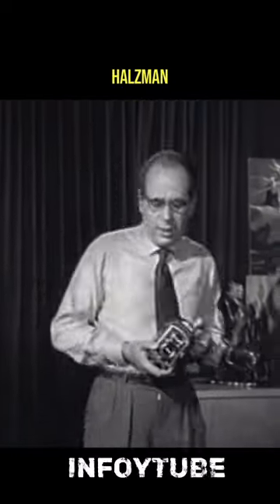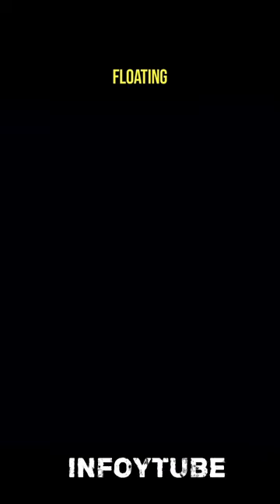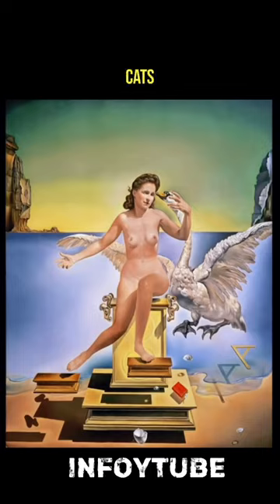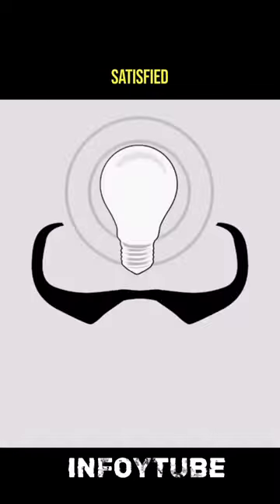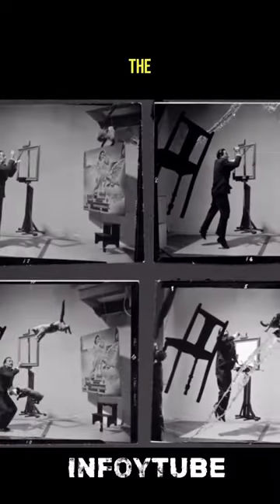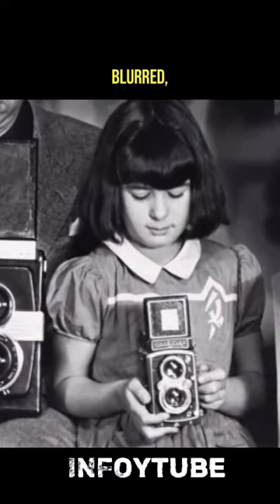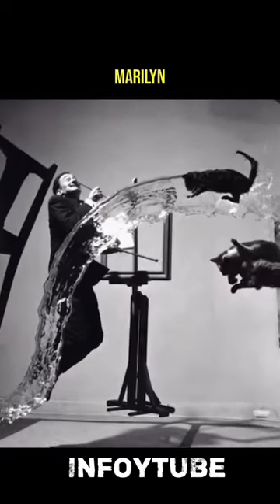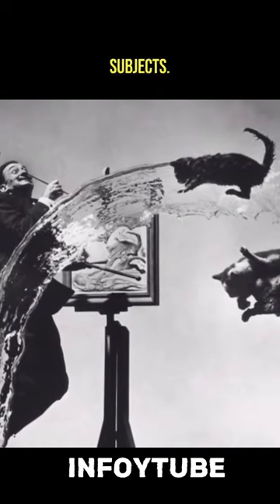Dali Atomicus 📸 1948 Historical Pictures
"Dali Atomicus" is a photograph taken by the American photographer Philippe Halsman in collaboration with the surrealist painter Salvador Dali. The photograph features Dali in mid-air, surrounded by a number of other artistic elements such as chairs, cats, a water splash and a painting.

The photograph was created in 1948 and was part of a series of surrealistic images that Halsman took of Dali. The title of the photograph is derived from the concept of atomic energy that was being explored at the time, with the idea being that the objects in the photograph appear suspended in a moment of transition, influenced by the unseen forces of the atomic realm.

The image has become one of the most famous examples of surrealist art and is still celebrated for its creative and insightful use of optical illusion and the intriguing composition. "Dali Atomicus" has influenced many artists over the years and remains a favorite among art enthusiasts, as it captures the spirit of a time when atomic science was at the forefront of the public's imagination.